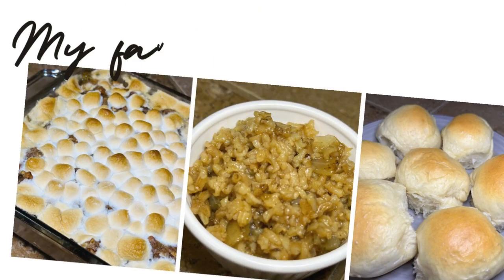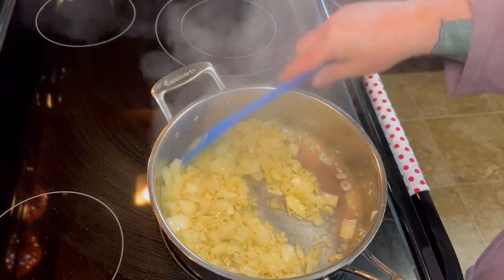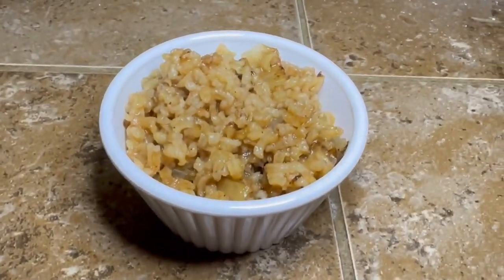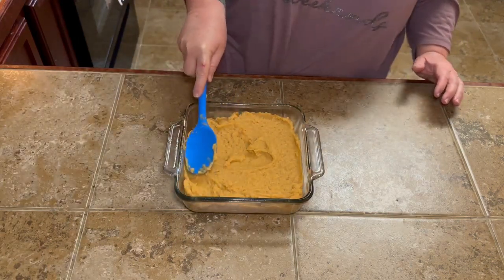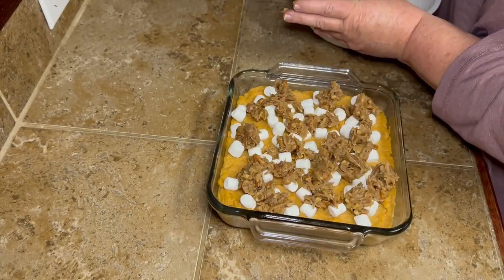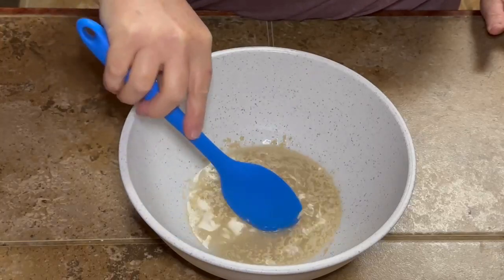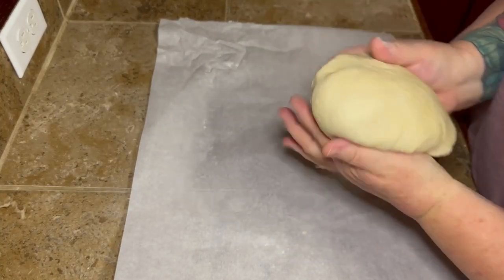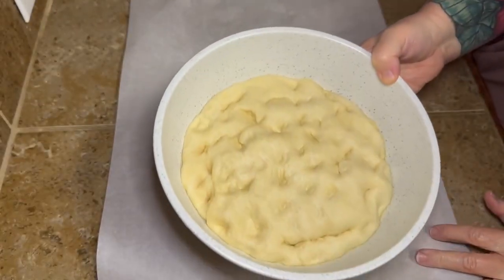AMAZING holiday sides recipes you've got to try!!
Y'all! Come on over here and take a look at a few of my favorite holiday side dishes! Everybody loves a good side and these 3 do not disappoint! Maybe some of you expected macaroni and cheese and dressing, but not today lol. Y'all give these a try and let me know what you think!

FOR ALL THINGS SNAIL MAIL:
Tammy L

MawMaw Kim's Brown Rice
1 cup instant white rice
1 can beef consomme
1 can water
1 stick butter
1 onion, diced

Preheat oven to 350. Melt your butter and cook up that diced onion. Once your onion is done, add that rice and let it brown a little. Add in your beef consomme and water, salt and pepper to taste. Pour into a greased baking dish (you can do an 8x8). Bake for about 45 mins.

2 40oz cans Bruce's yams
2 tbsp butter, melted
1/2 tsp cinnamon
1/4 tsp salt
1 egg
Topping:
1/4 cup brown sugar
1/4 cup all purpose flour
1/2 tsp cinnamon
1/8 tsp salt
1/4 stick butter, melted
1/2 cup chopped pecans
3 cups mini marshmallows

Preheat oven to 375. Drain the sweet potatoes and then mix those with rest of that first list of ingredients. Put it in an 8x8 pan and bake about 20 mins. While that's baking, mix those other ingredients up for the topping. Once the taters are done, take them out and add the pecan mixture and marshmallows. Pop them back in the oven for about 8-10 mins till the marshmallows are as brown as you want them.

2 1/2 cups all purpose flour
1 pkg yeast
1/2 cup warm water (110 degrees)
2 tbsps sugar
1/2 cup milk, room temp
1 tsp salt
1/4 cup oil
butter for brushing the top

Mix the warm water, sugar and yeast in a bowl. Let it sit for 5 mins. Add the milk, salt and oil and stir. Add the flour and mix until combined. Dust counter with flour and dump out your dough. Knead for about 10 mins, adding a little flour as needed until it's no longer sticky. Oil up a bowl and put your dough in that bowl. Cover with a towel and sit it in your oven with the light on for 1 hour (do NOT turn the oven on). Take it out of the oven and punch or poke it down. Cover it again and put it back in the oven for about 30 mins. Grease your 9x13 baking pan. Take the dough out of the bowl and roll it around to get the air out. Cut it into 12 even pieces and then make them pieces into cute little balls. Put those in your baking dish and cover them with that towel again and back in the oven to sit and rise for 45 mins. Take them out and preheat the oven to 370. Cook them for 15-17 mins and then brush them with melted butter.